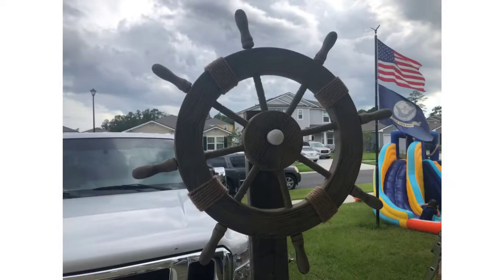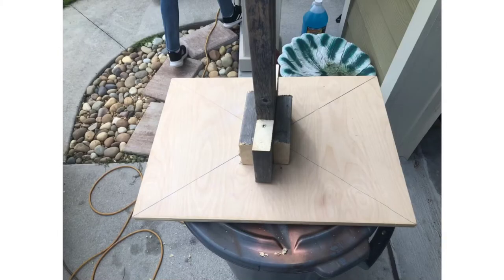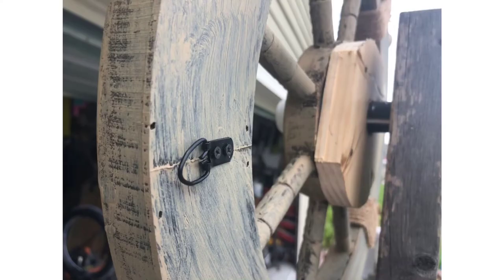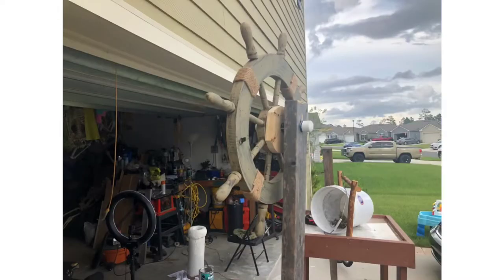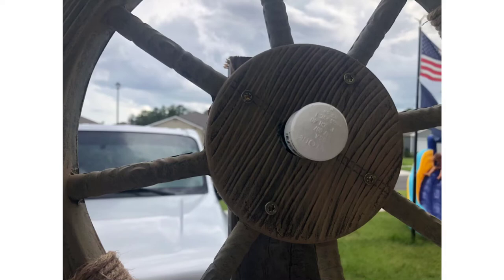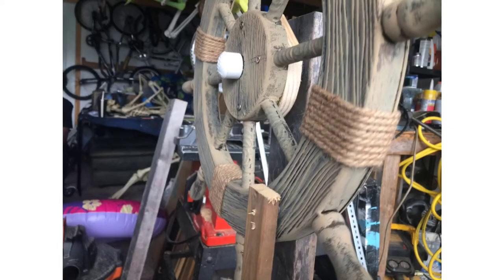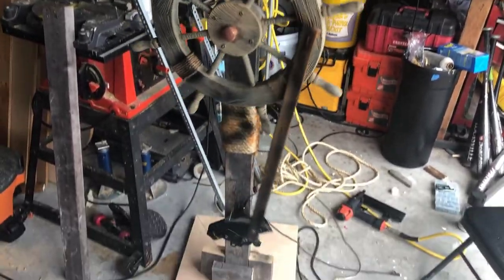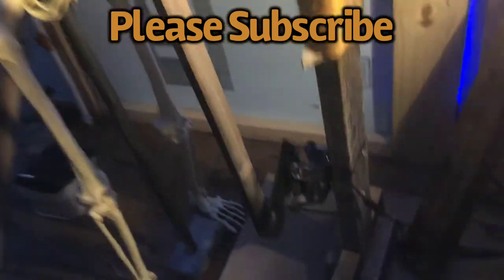Animated Pirate Ship Helm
In today’s episode I’m making an animated pirate ship helm. I used an old wiper motor and a helm I bought off of Amazon.